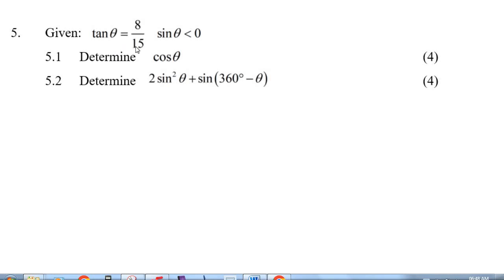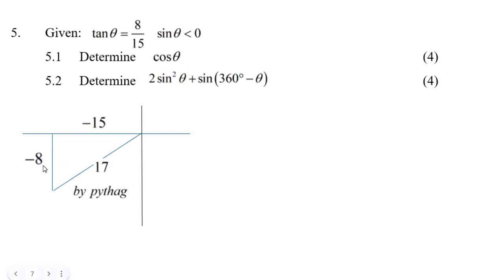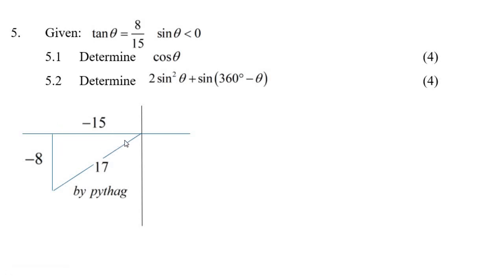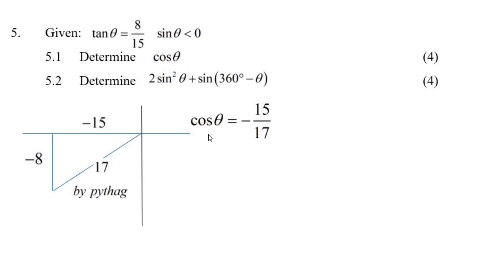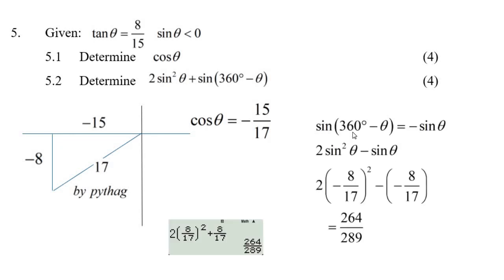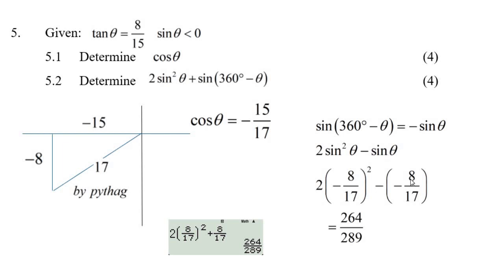Q5 Pythag trig